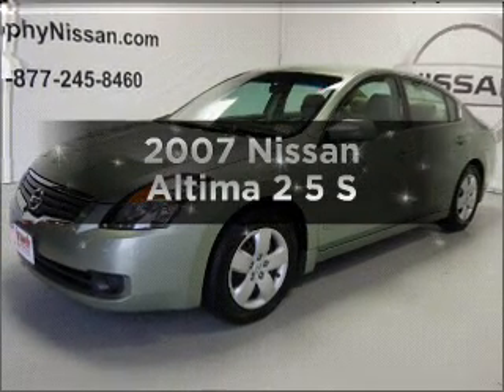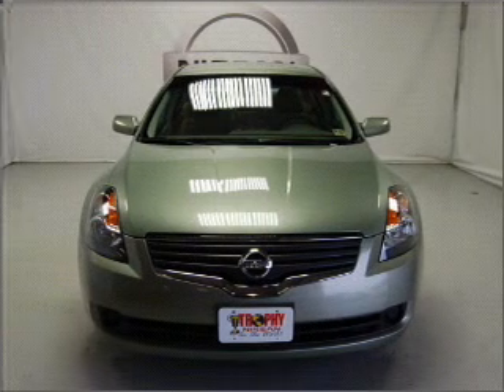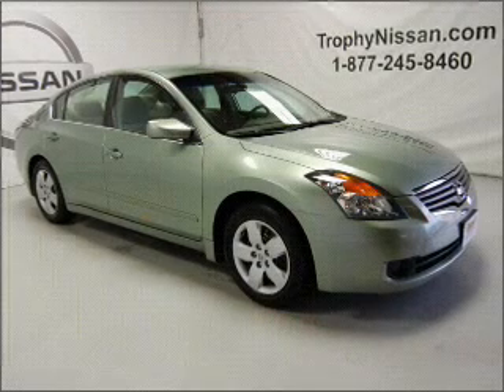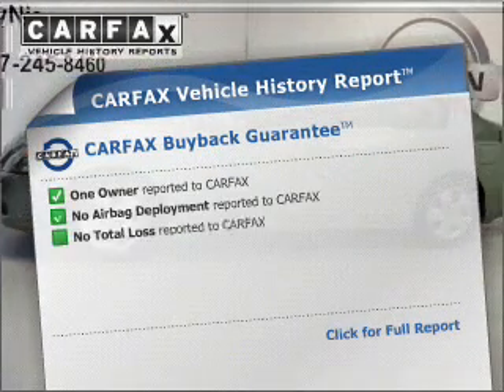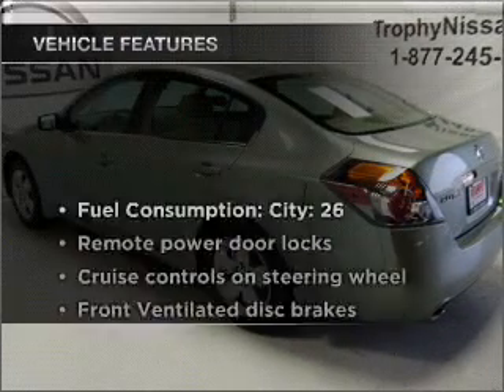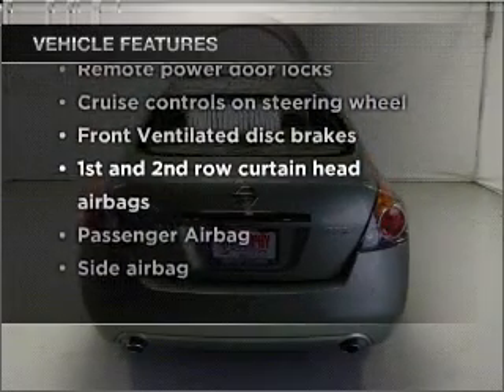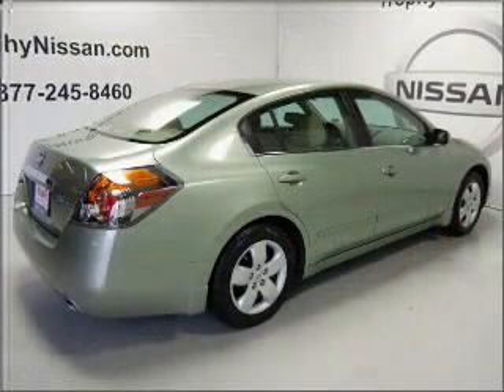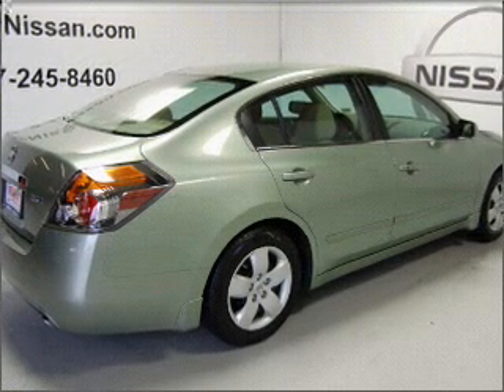2007 Nissan Altima - MESQUITE TX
Year: 2007
Make: Nissan
Model: Altima
Trim: 2 5 S
Engine: 2.5 liter inline 4 cylinder 16 valve
Transmission: Automatic
Color: Green
Mileage: 79176
Address:
5031 N. GALLOWAY
MESQUITE, TX